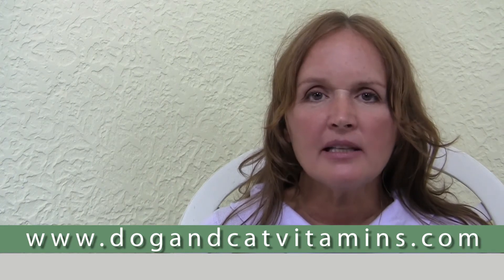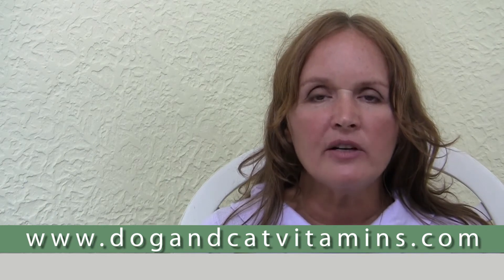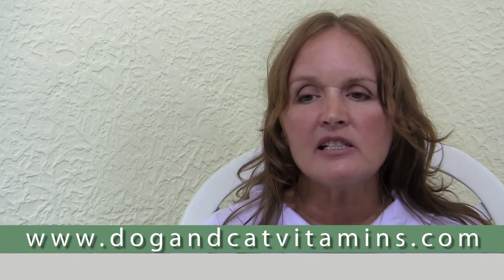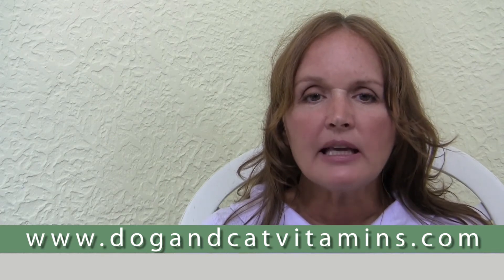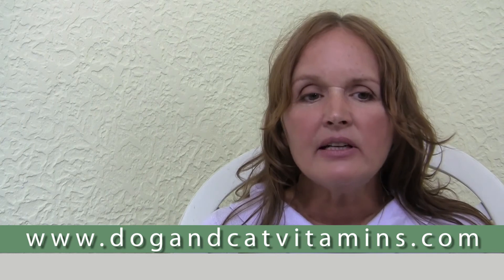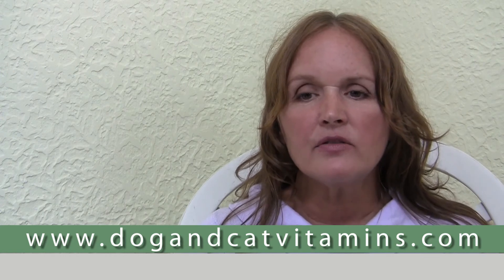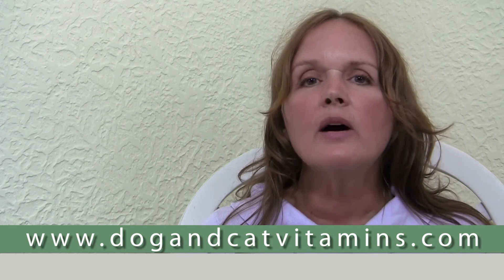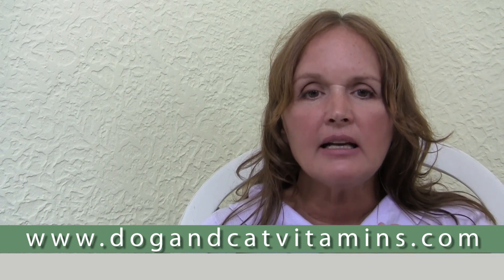Cancer Treatment and Prevention in Dogs and Cats - Part 4 - Thyroid Function and Cancer in Dogs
- for a wealth of free pet health help information

Find out why it's really important to make sure your dog's thyroids are working well to help prevent cancer.  Dr. Deva Khalsa, a highly acclaimed  holistic veterinarian, explains the basics.